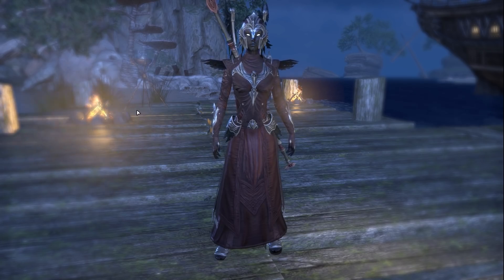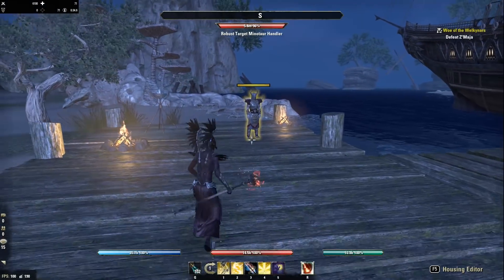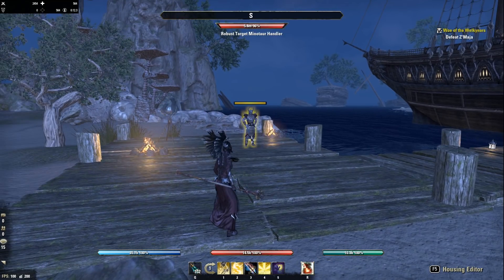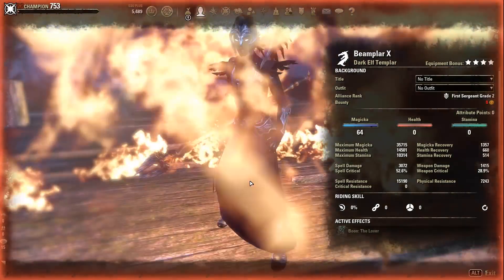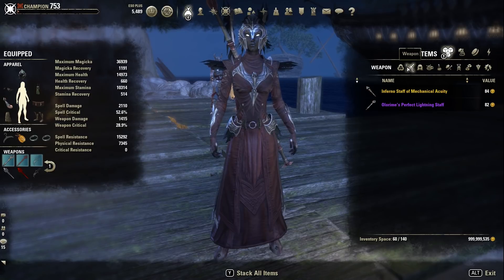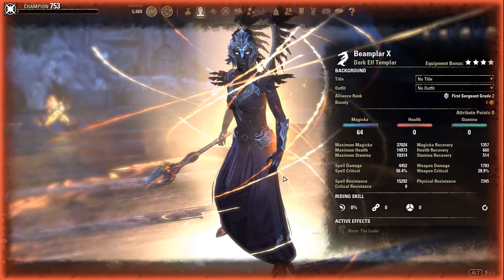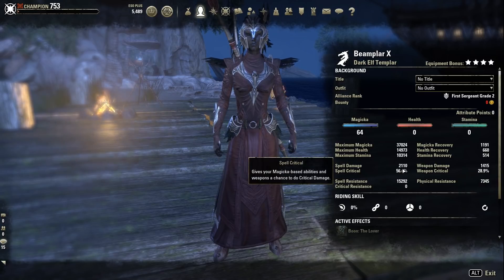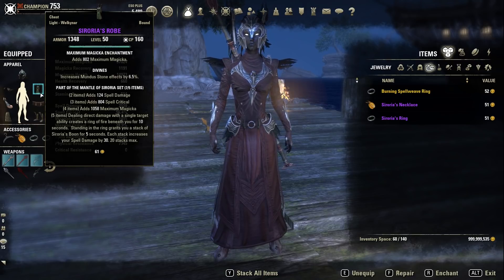Mantle of Siroria REMASTERED - PTS Summerset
Mantle of Siroria REMASTERED - PTS Summerset. Very nice!